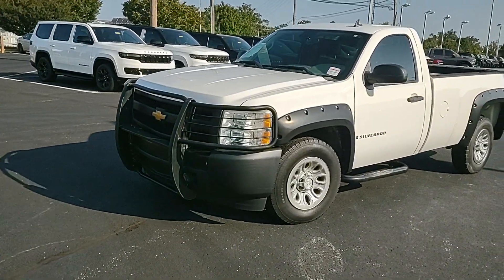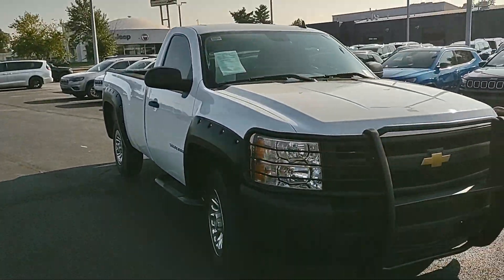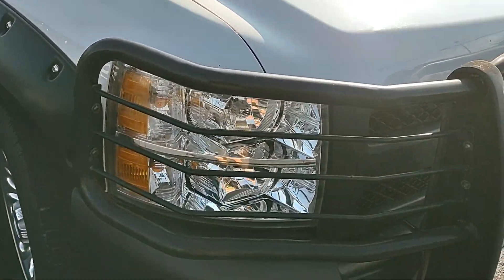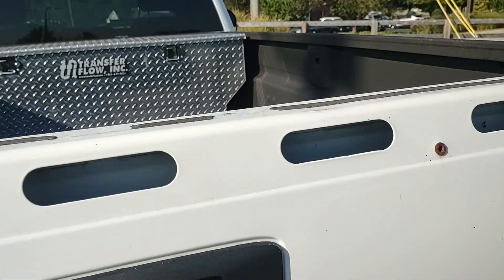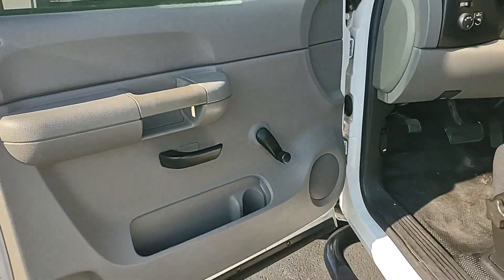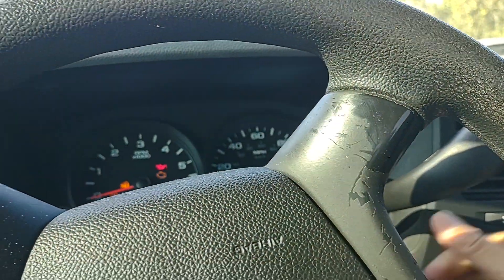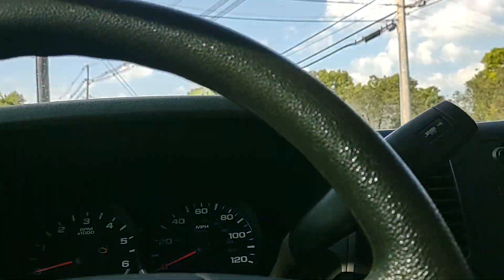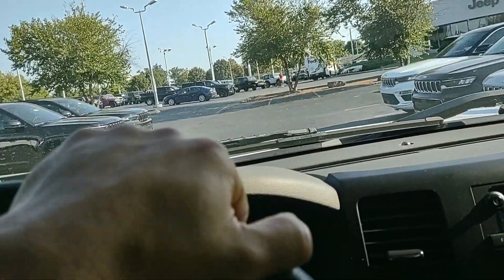P7149 2008 Chevrolet Silverado